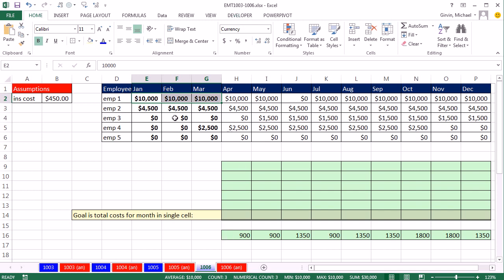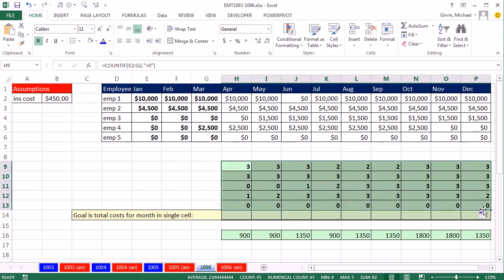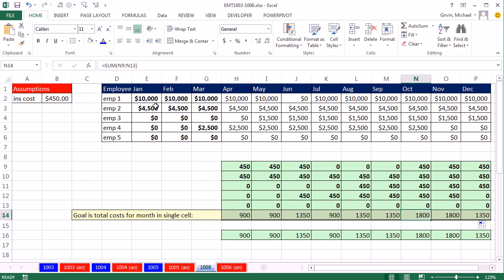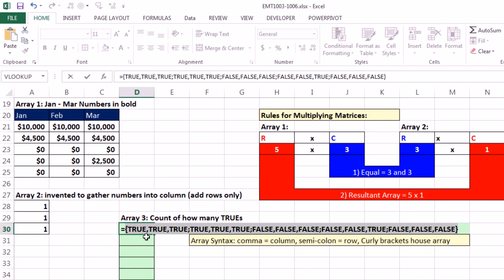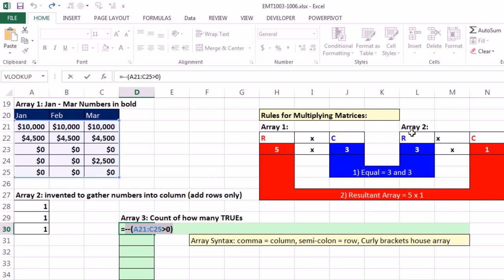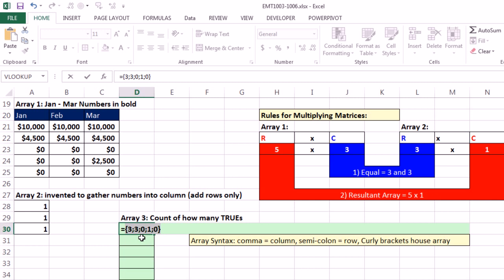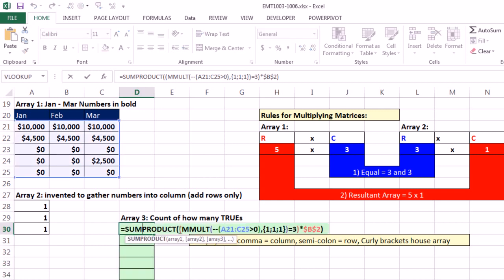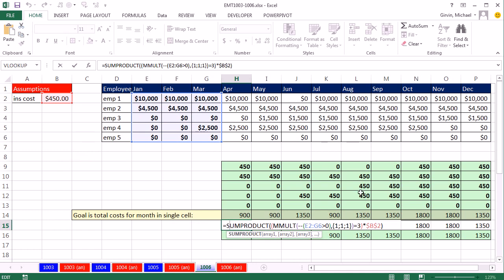Excel Magic Trick 1006 Insurance Calculation MMULT Function to add from rows in a 2 Way Array